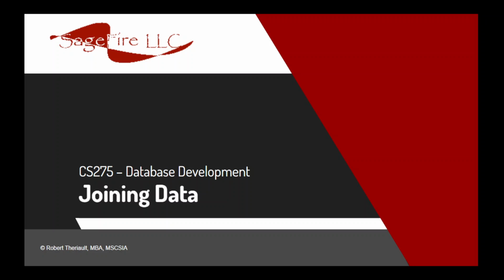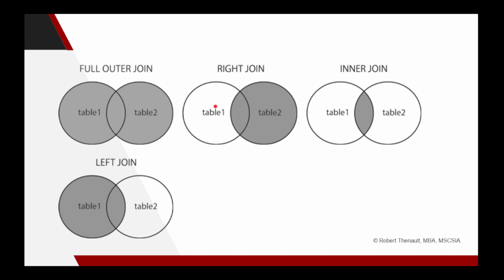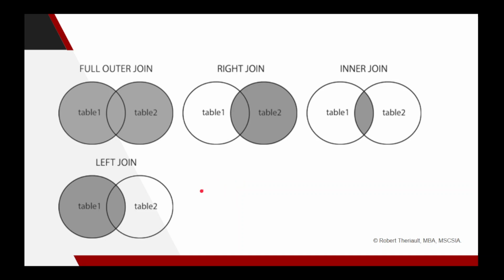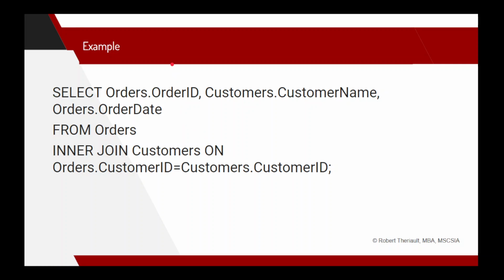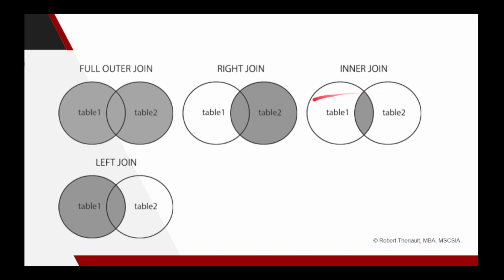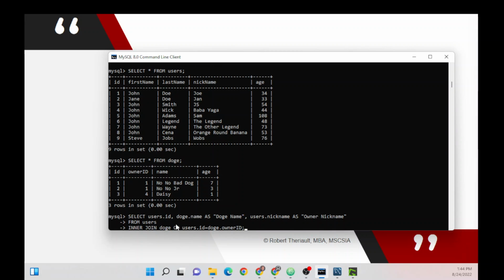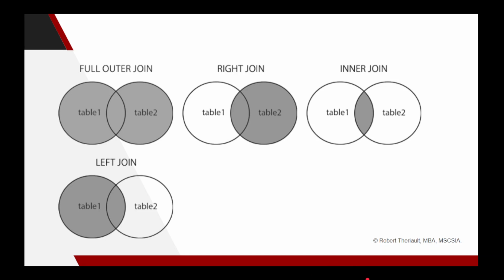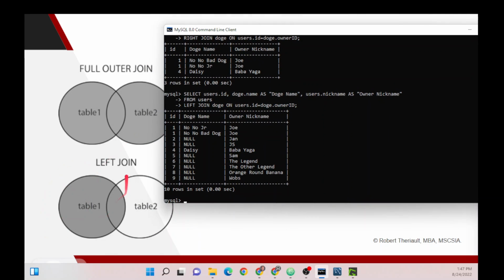CS275 - WK9 - Joins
Using joins in MySQL